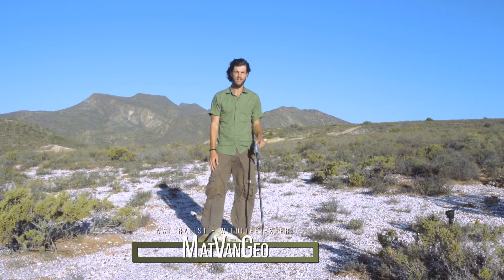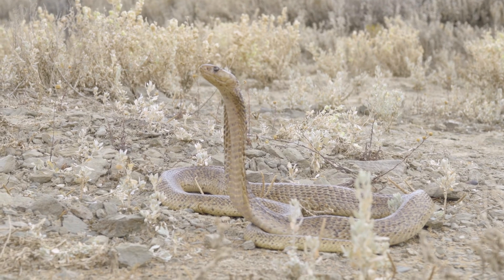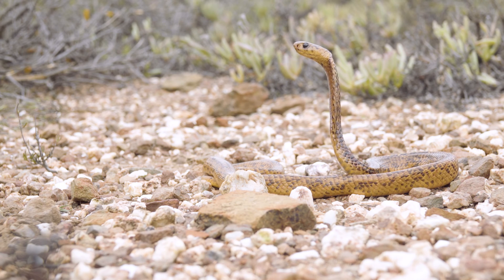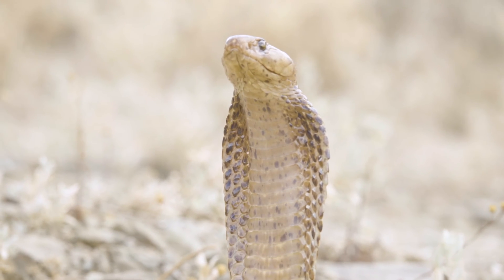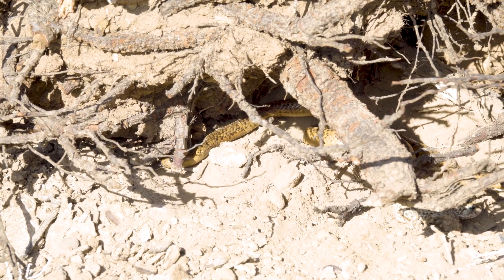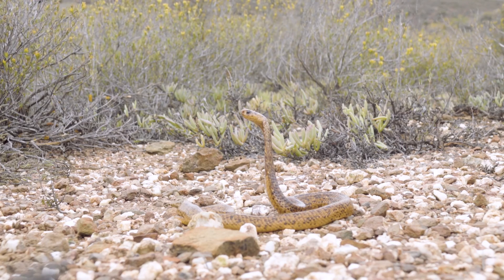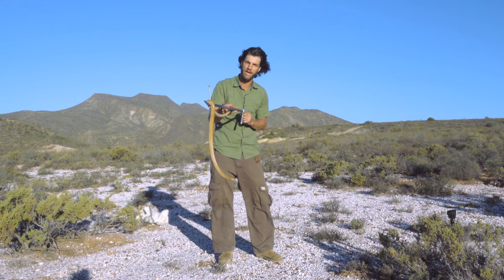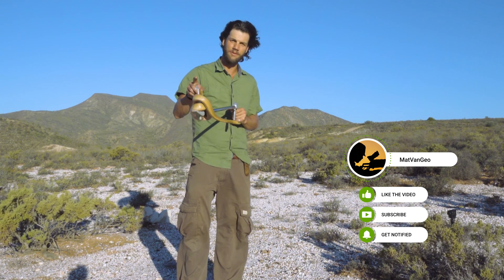Cape Cobra (Naja nivea) | Herping South Africa - Montagu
The Cape Cobra, also know as the Yellow Cobra, Koperkapel, or Bruin Kapel, is a deadly venomous snake species found in South Africa, Botswana and Namibia.

They are highly variable in colour, and can be yellow, golden brown, dark brown and even black.

Stand for, what we stand on!